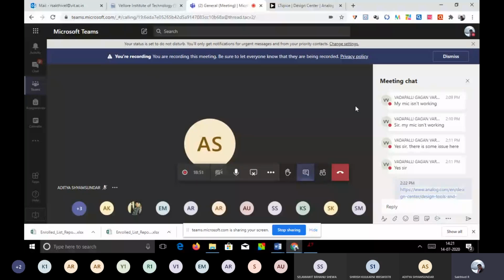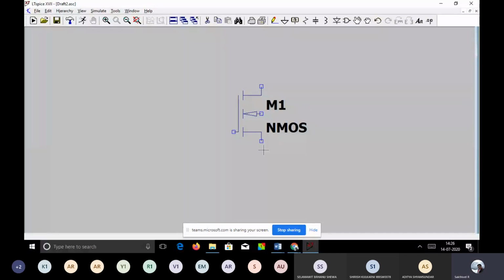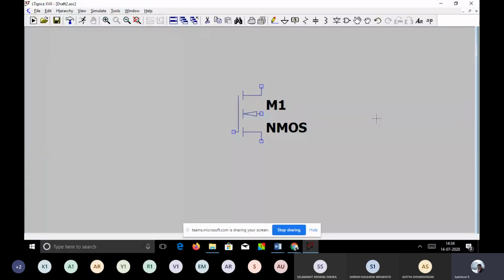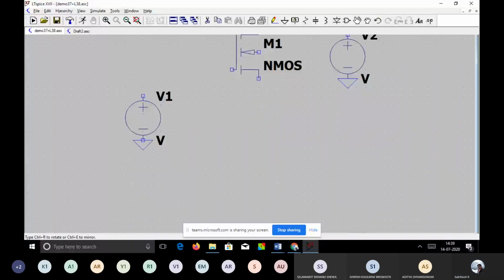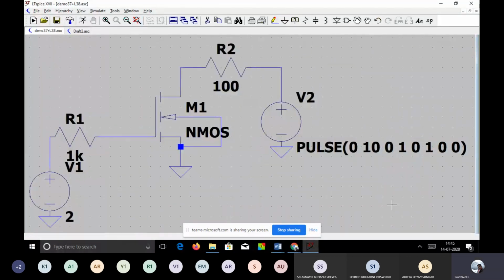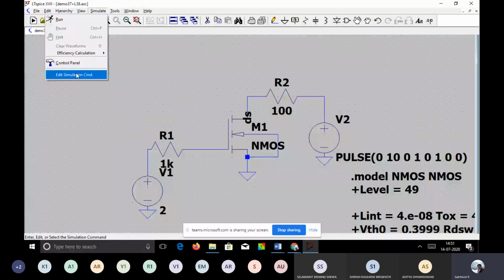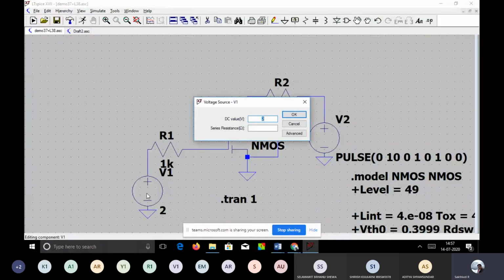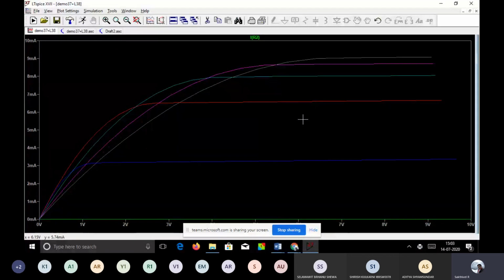MOS char using LT Spice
This video speaks about how to get the MOS characteristics using the freely available LT spice tool in English